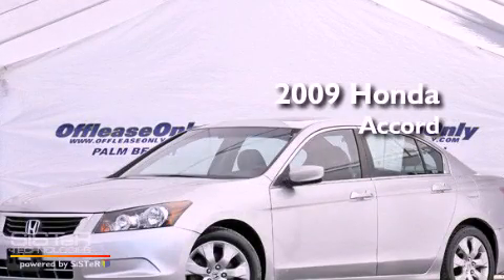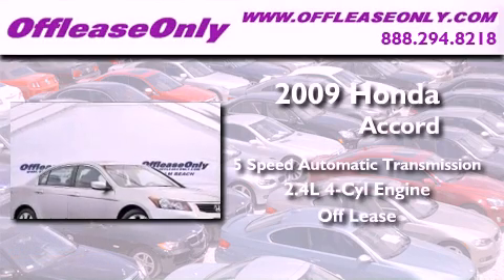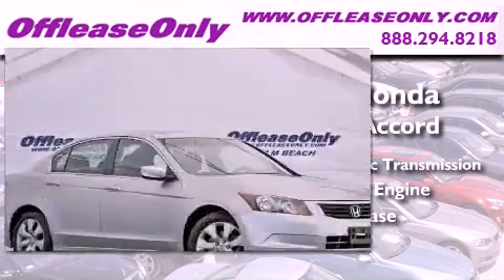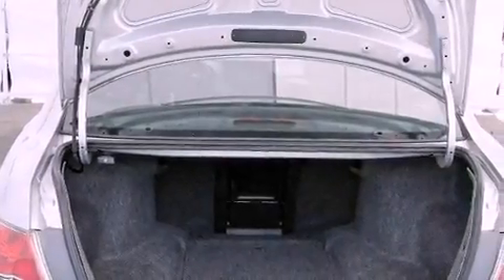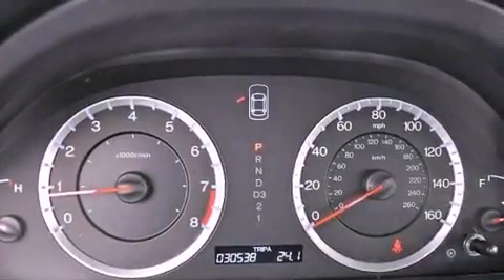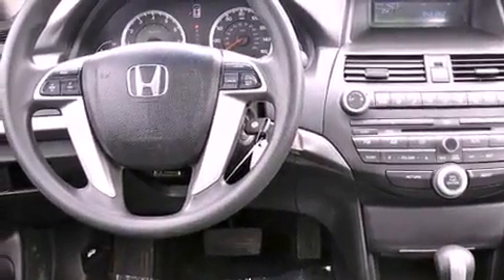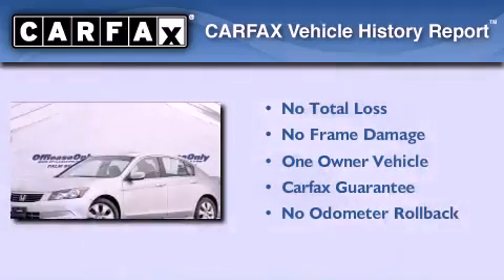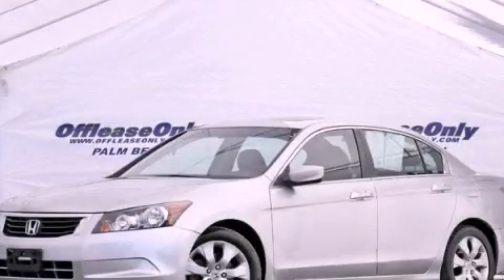Used 2009 Honda Accord Coconut Creek FL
Year : 2009
 Make : Honda
 Model : Accord
 Engine : Gas I4 2.4L/144
 Trans . : Automatic
 Exterior : Alabaster Silver Metallic
 Miles : 30,507
 Interior : Black
 Stock : 39703

 Used 2009 Honda Accord Lake Worth FL